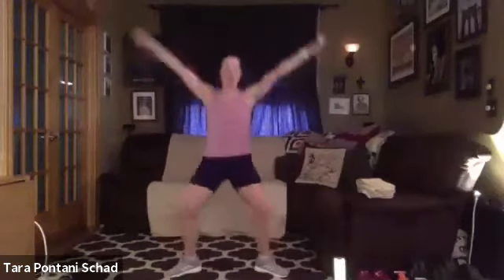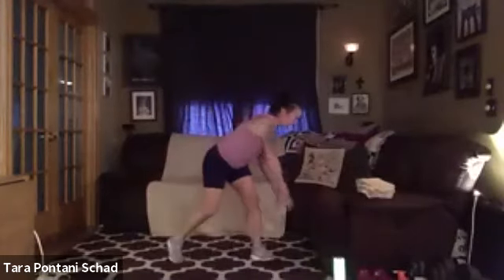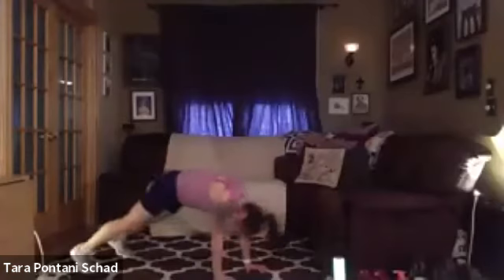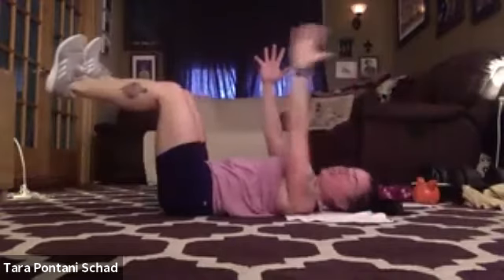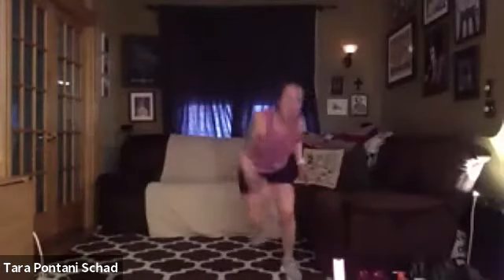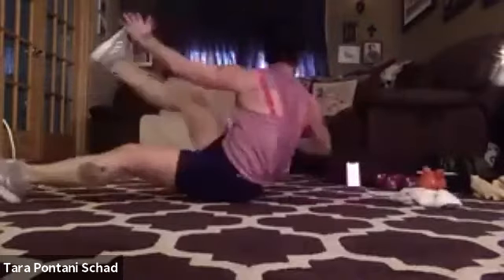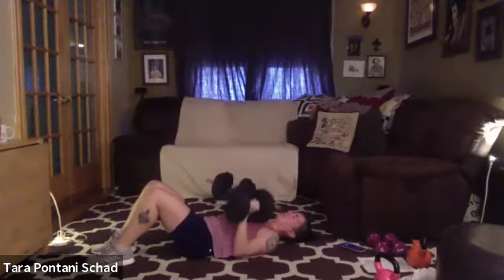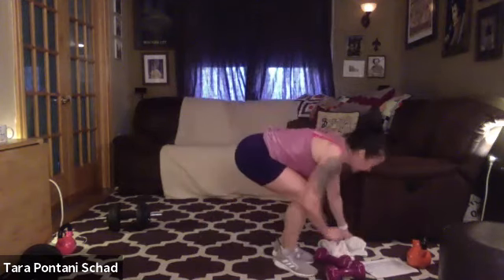TwT Tues Dec 15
Total Body - AMRAP (As Many Rounds As Possible) - 45 minutes
Circuits 1 & 3: 4 moves 45sec on/ 15sec rest repeat 3x
Circuits 2 & 4: 4 moves, 4 times repeat non-stop for 4 mins
Finisher: core 6mins continuous

No Equipment Necessary

After Party: Lats and Chest